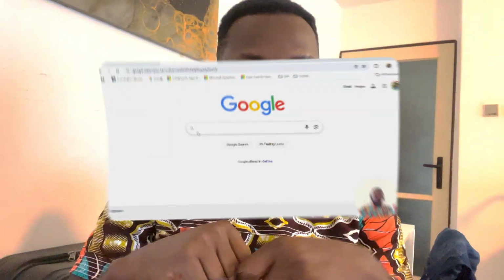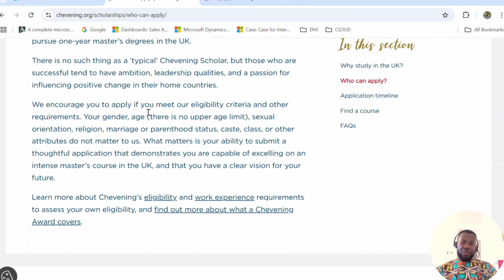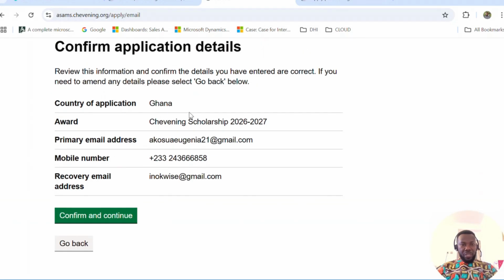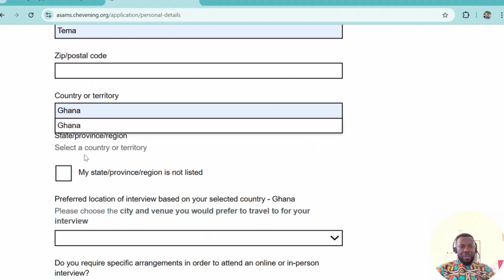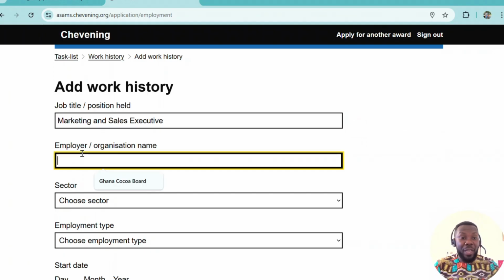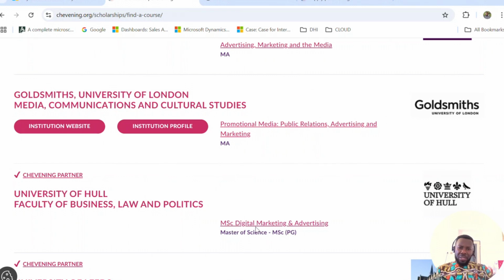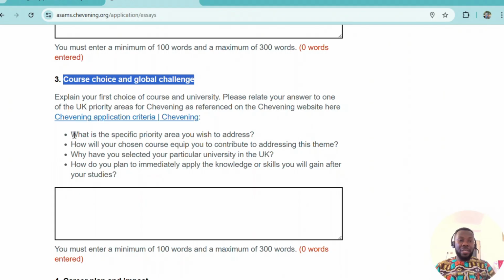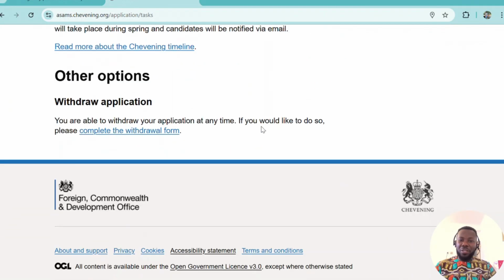Chevening Scholarship for International Applicants to Study Master's in UK with Everything Funded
🎓 Chevening Scholarship 2026/2027 – Fully Funded Master’s in the UK 🇬🇧

Are you ready to transform your future, study at world-class UK universities, and join a powerful global network of leaders? The Chevening Scholarship is your gateway! Funded by the UK Government’s Foreign, Commonwealth & Development Office (FCDO) and partner organizations, Chevening offers fully funded one-year master’s degrees to outstanding individuals from over 160 countries.

In this video, you’ll learn:
✅ What the Chevening Scholarship is and why it’s so prestigious.
✅ The complete list of eligibility requirements.
✅ Step-by-step application process (with key tips).
✅ Level of studies and eligible programs covered.
✅ Benefits of the scholarship – from tuition fees to monthly stipends, travel, and networking.
✅ The full application timeline and deadlines for the 2026/2027 intake.
✅ How to stand out in your essays and interviews.

📅 Important Dates

Applications Open: 5 August 2025, 12:00 UTC

Deadline: 7 October 2025, 12:00 UTC

Interviews: March–April 2026

Results: From mid-June 2026

Unconditional Offer Deadline: 9 July 2026

Studies Begin: September/October 2026

Citizens of Chevening-eligible countries (over 160 nations – check official site).

Completed at least 2,800 hours of work experience (~2 years post-degree).

Undergraduate degree qualifying you for a UK master’s.

Commitment to return to your home country for at least two years after the scholarship.

Applied to three eligible UK master’s courses and received at least one unconditional offer.

🎯 Eligible Programs

Chevening supports any full-time master’s program at any UK university – from science and engineering to public policy, business, arts, and more. Choose programs aligned with your career vision and leadership potential.

💰 What’s Covered?

Full tuition fees.

Monthly living stipend.

Travel to/from the UK.

Arrival and departure allowances.

Visa application fees.

Exclusive access to Chevening events and a global alumni network of over 60,000 leaders.

🔗 Apply Here

👉 Chevening Official Application Page

📌 Pro Tip: Start preparing now! Work on your essays early, research your courses thoroughly, contact your referees, and practice your interview skills.

Viral Hashtags